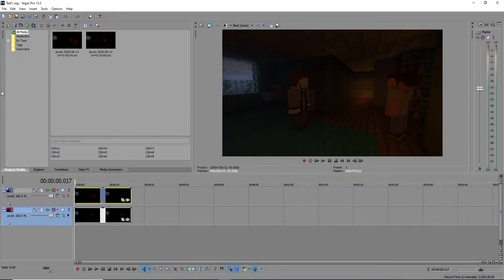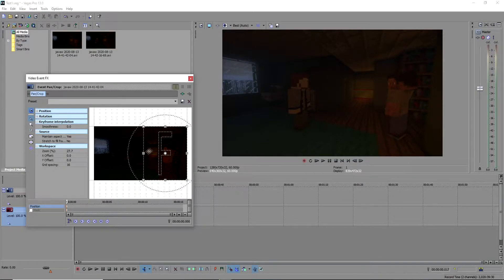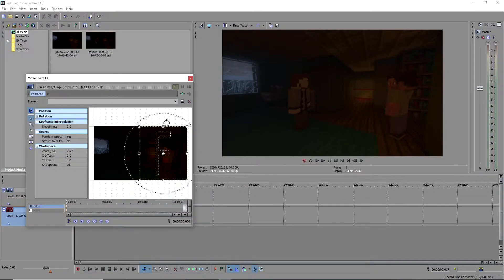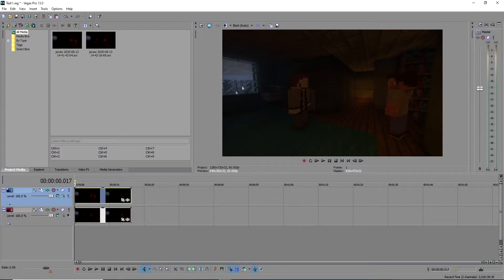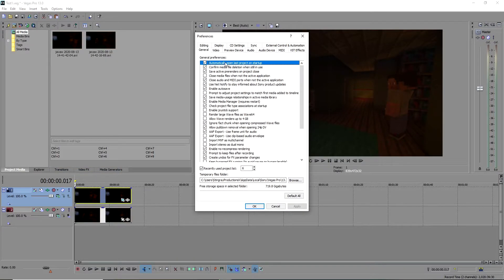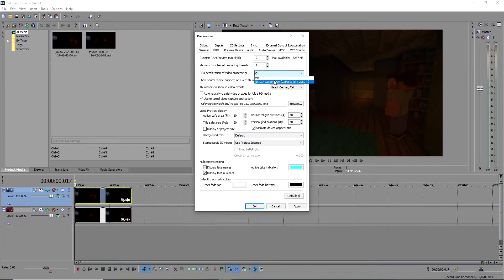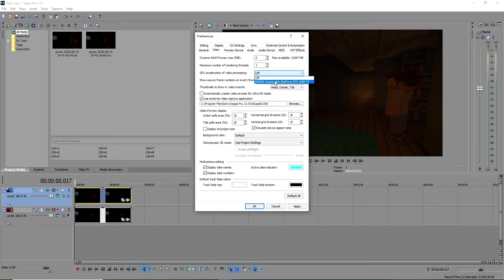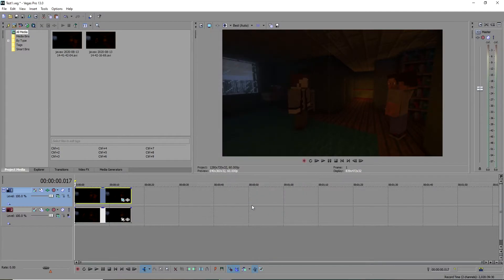How to Fix WHITE LINE Glitch in Sony Vegas Video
Find out how to fix the white line glitch issue in sony vegas!